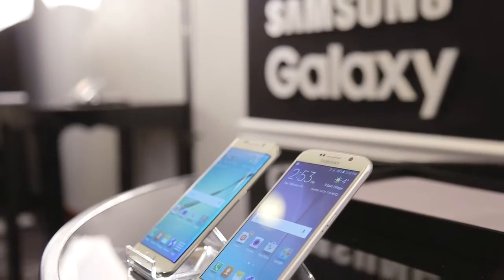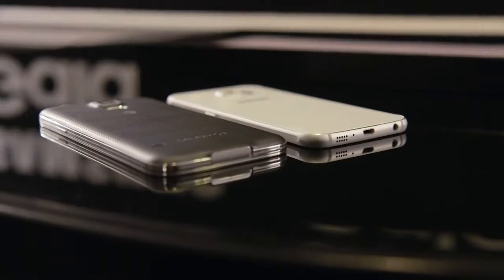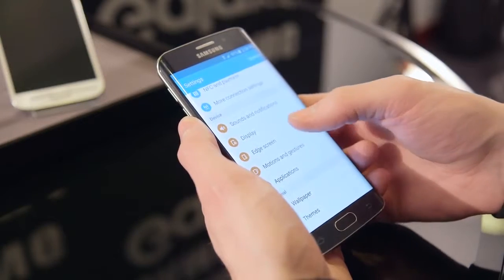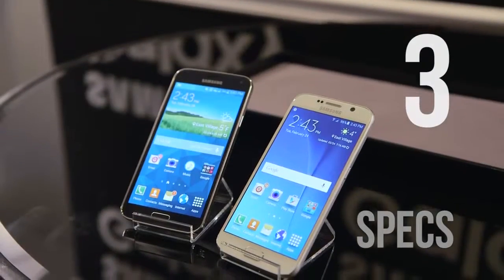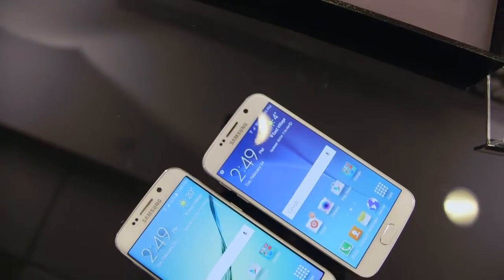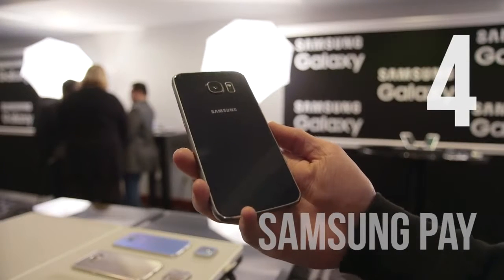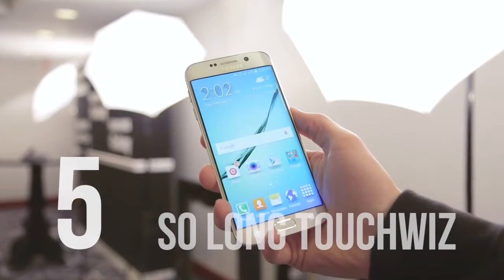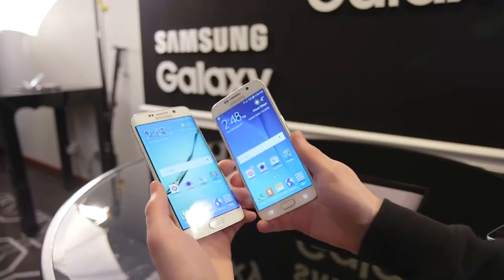Top 5 Samsung Galaxy S6 Features!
Samsung unveiled Galaxy S6 and Galaxy S6 Edge smartphone at Barcelona ... Here are the top 5 new features in the two new smartphones.